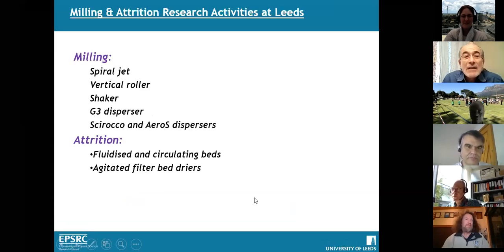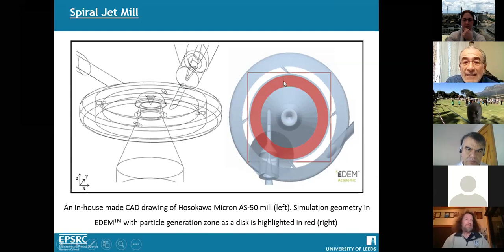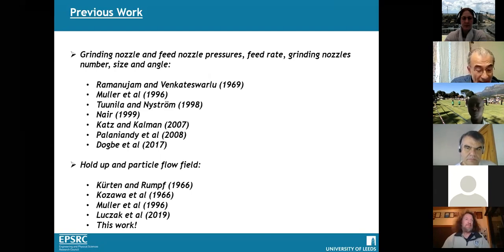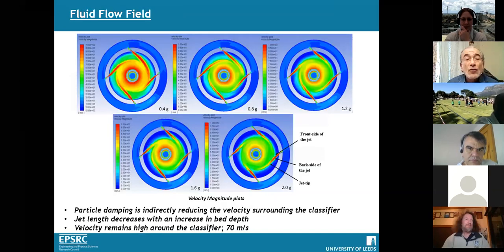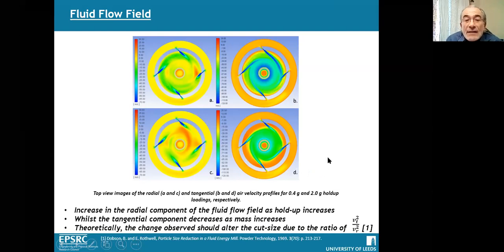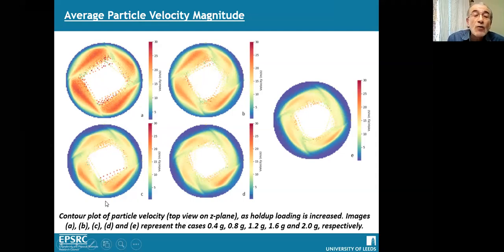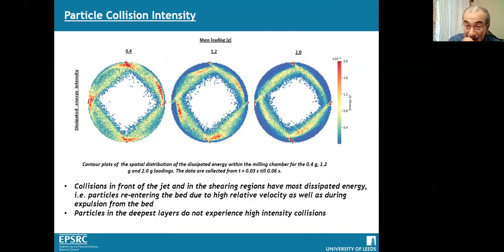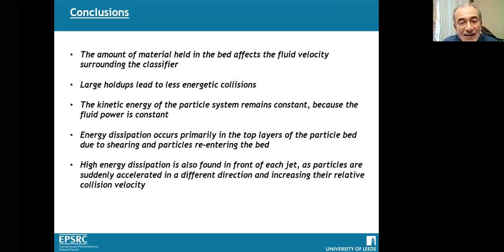GCC August 2020 Seminar - Mojtaba Ghadiri,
Prof Mojtaba Ghadiri presents a seminar titled "Influence of holdup on gas and particle flow patterns in a spiral jet mill".